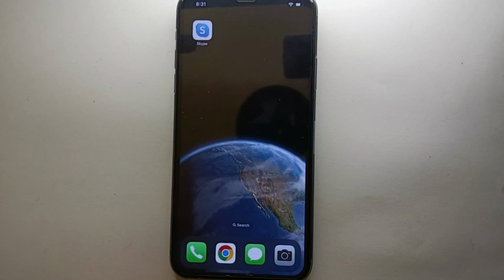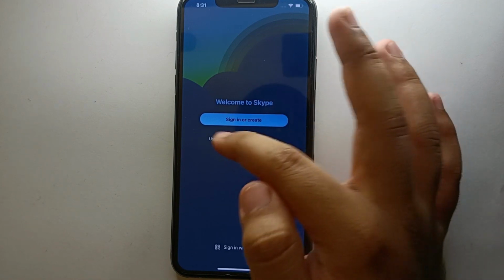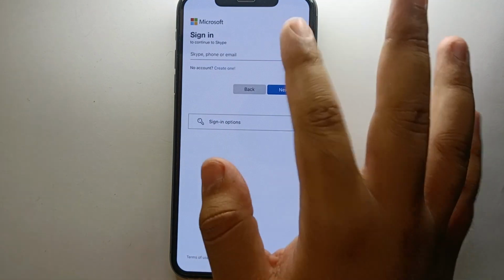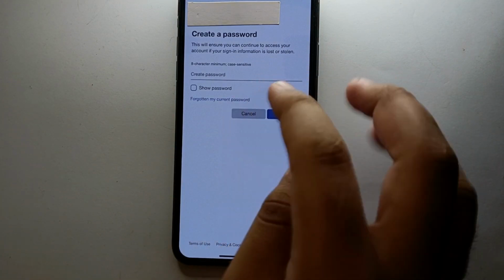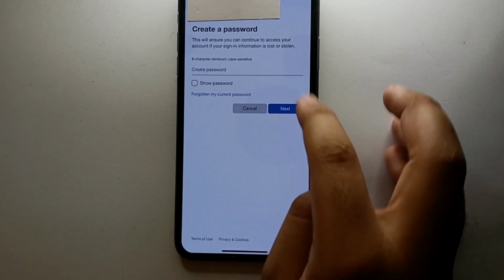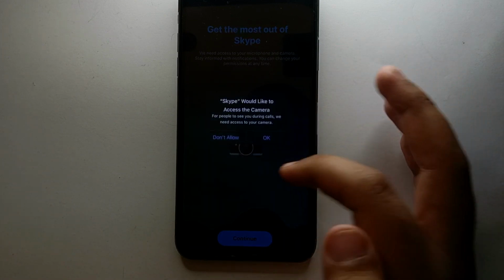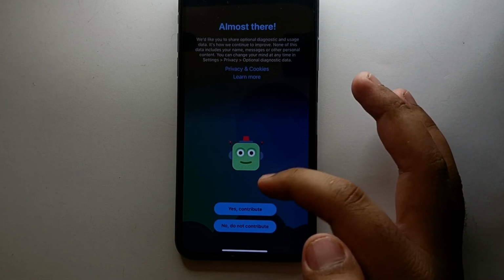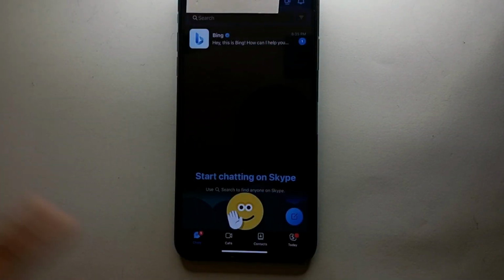✅ How To Create An Account On Skype 🔴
About this tutorial:

Skype is a communication platform that allows users to make voice and video calls, send instant messages, and conduct online meetings and conferences. It was first released in 2003 and has since become one of the most popular and widely used communication tools.
Skype enables users to connect with each other through various devices, including computers, smartphones, tablets, and even some smart TVs. It uses Voice over Internet Protocol (VoIP) technology to transmit audio and video data over the internet, allowing users to make free or low-cost calls to other Skype users worldwide.
Get in touch!